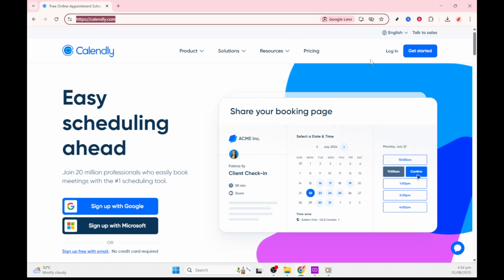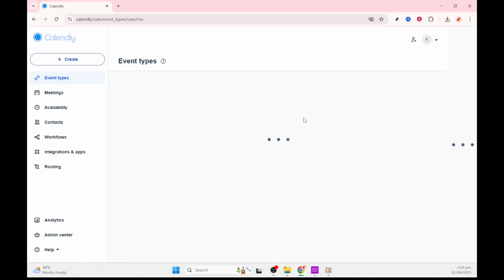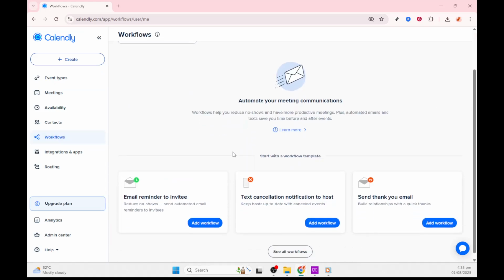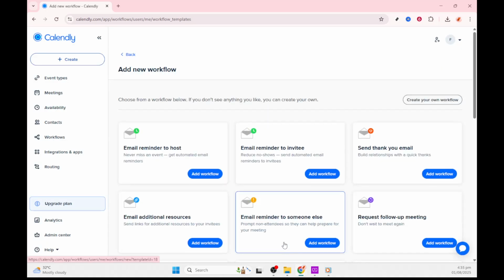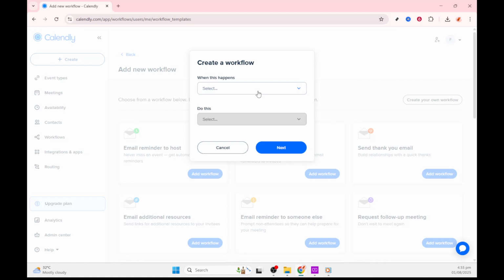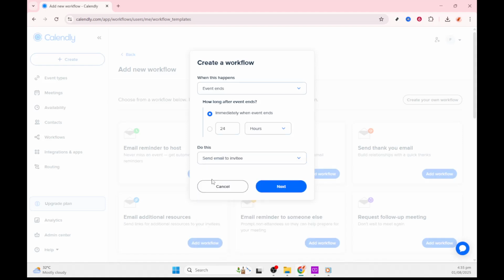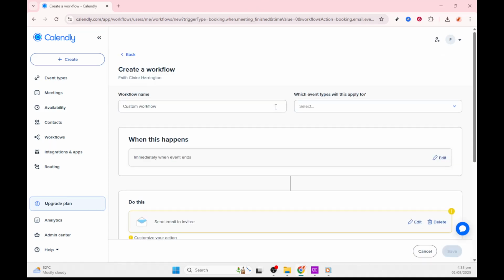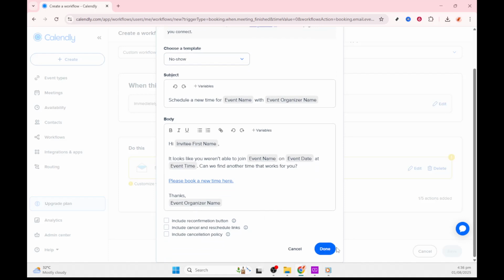How to Mark No Show on Calendly Full 2025 Guide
Need to track who didn’t show up for a scheduled meeting? In this complete 2025 tutorial, we’ll show you how to mark an attendee as a “No Show” on Calendly — so you can keep accurate records and follow up professionally.

📅 Perfect for recruiters, coaches, consultants, or anyone using Calendly to manage appointments, this guide walks you through the latest tools and settings inside your Calendly dashboard.

🔍 In this video, you’ll learn:
✔️ How to view past meetings and attendance
✔️ How to manually mark a no-show
✔️ How to leave internal notes or follow-up actions
✔️ Tips for handling no-shows politely and efficiently